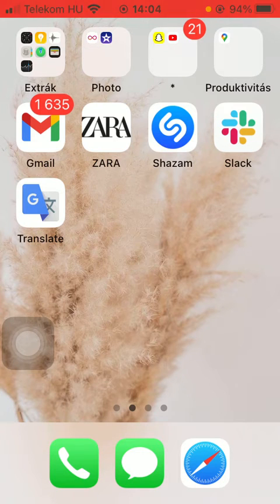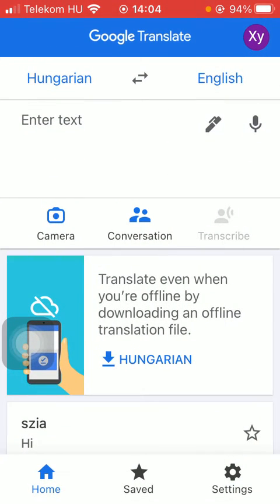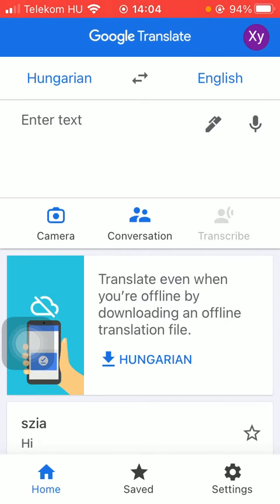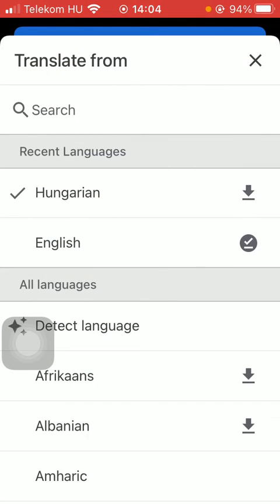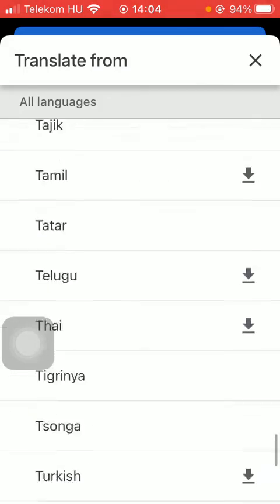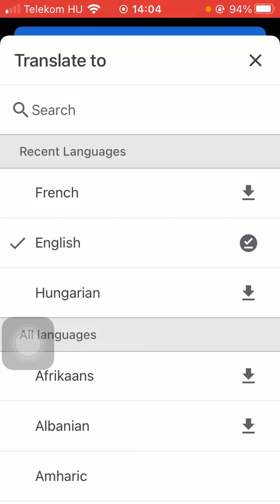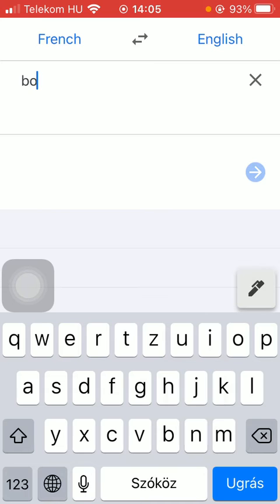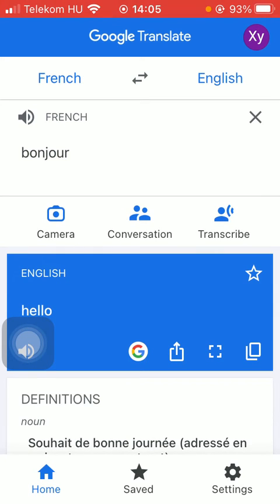How to change the source or target language on Google Translate?